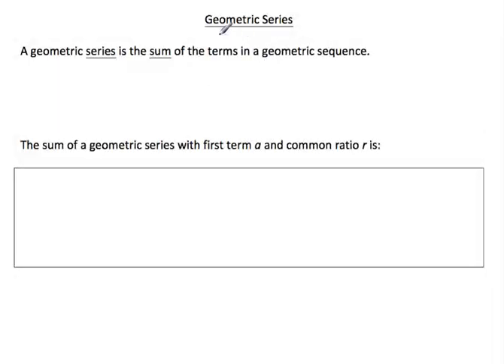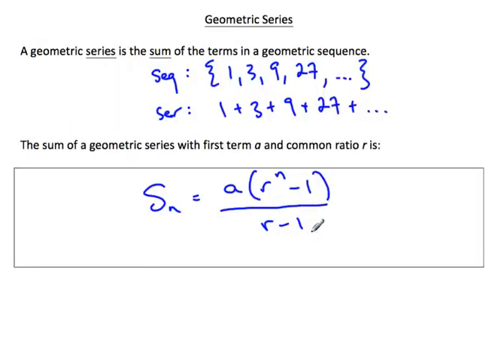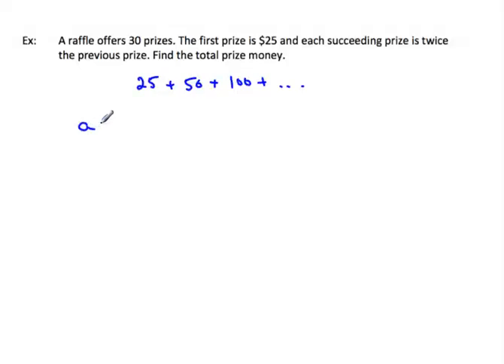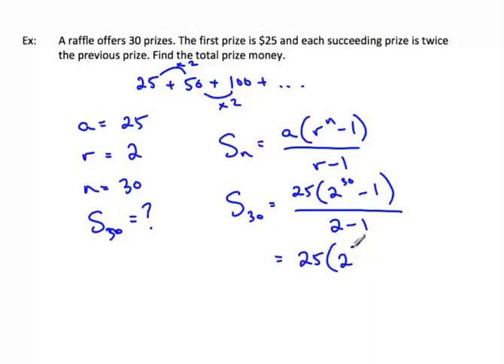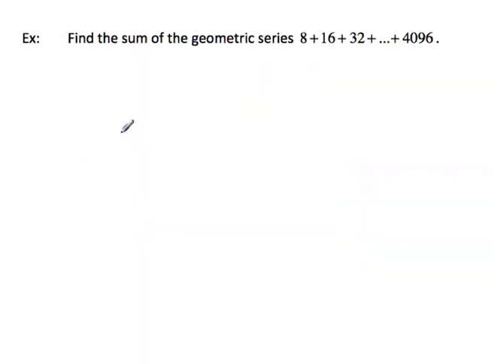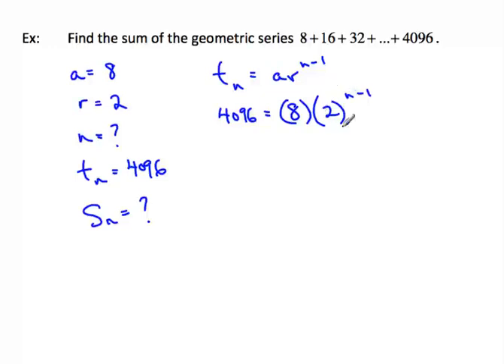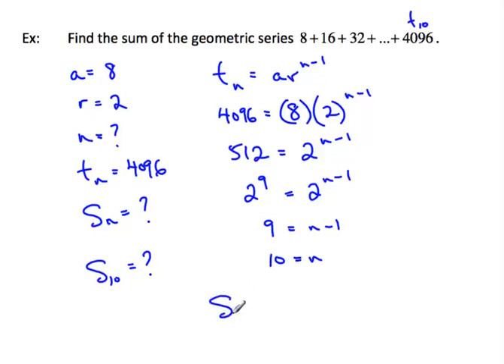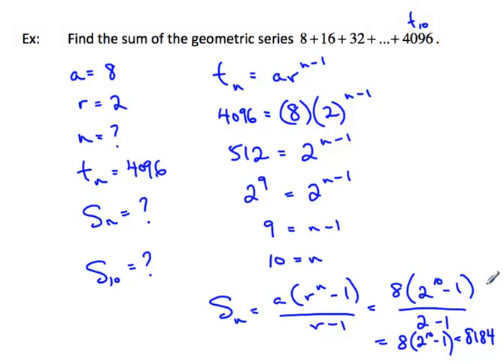74a Geometric Series